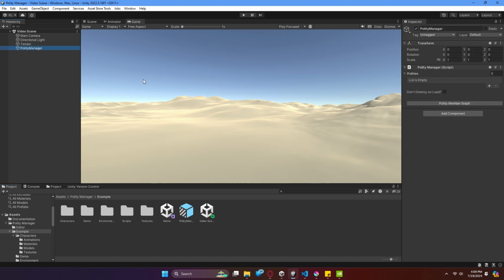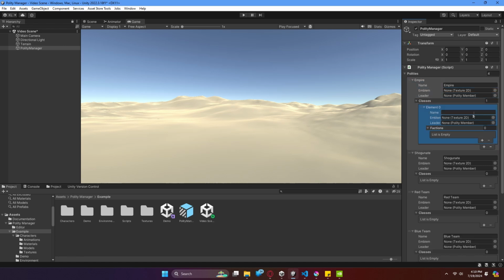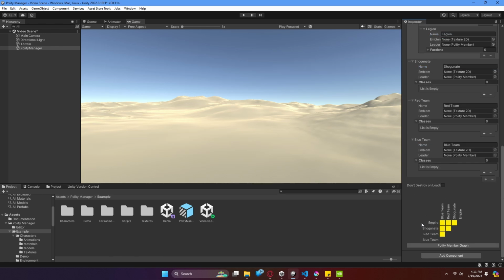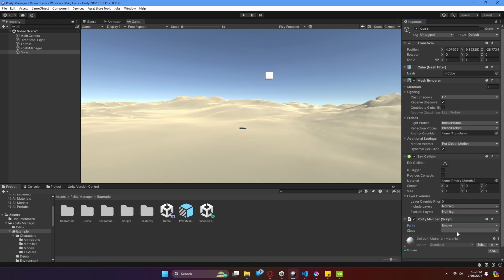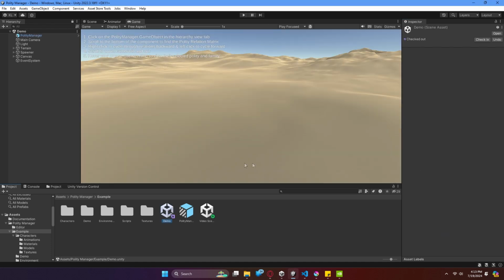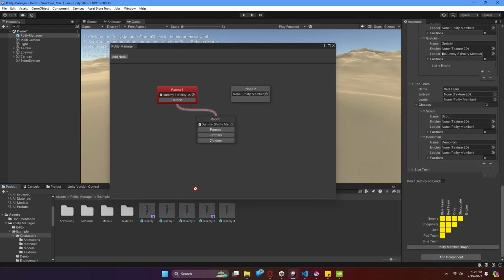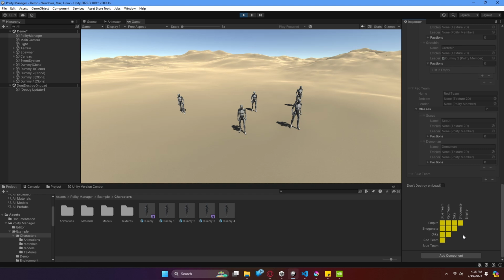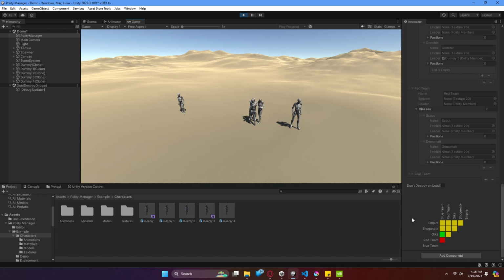Polity Manager - Unity Asset Demo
Polity Manager is an editor based tool designed to manage relations between polities along with individual family relations through a simple node graph.

The basis of the polity manager is the Polity Relation Matrix, which is a cell grid that displays relation of one faction to another based on their matrix position, similar to the unity physics collision matrix.

00:00 - Introduction
00:50 - Create a Polity
01:34 - Create a Class
01:56 - Create a Faction
02:21 - Polity Relation Matrix
02:50 - PolityMember
04:20 - PolityMember Family
05:40 - Demonstration